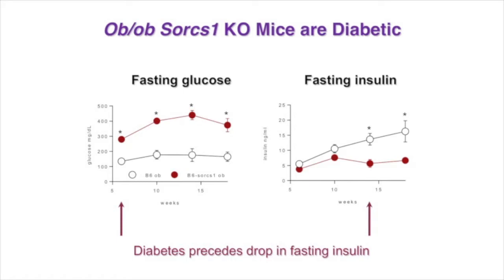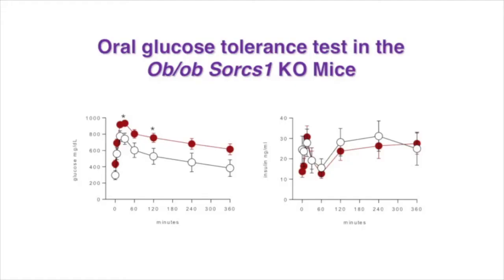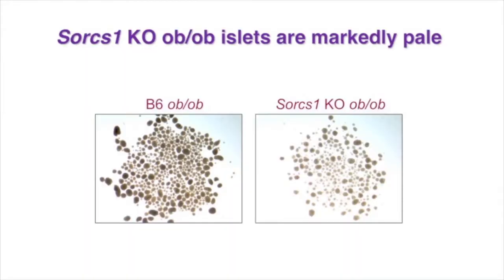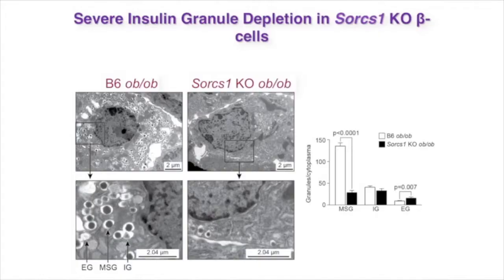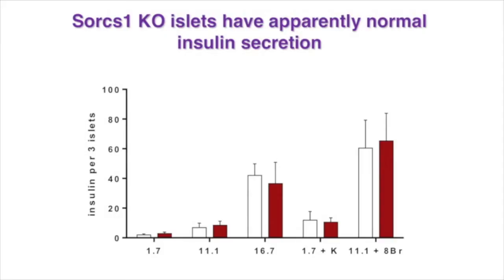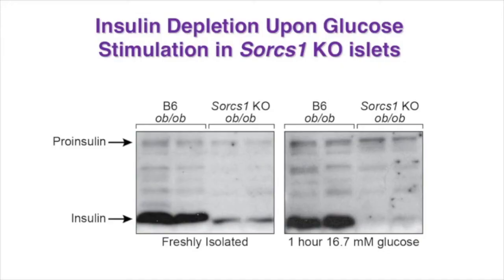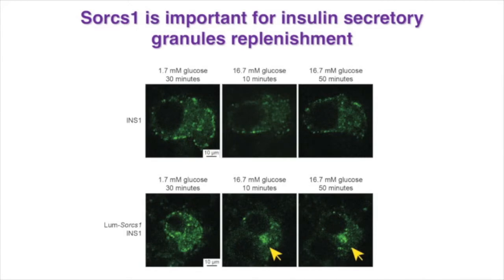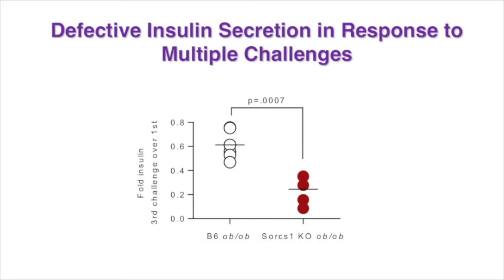Insulin secretory granule replenishment requires SORCS1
There is a strong association between obesity and type 2 diabetes (T2D); however, the majority of obese individuals do not develop T2D, supporting that genetic predisposition is an important component of the disease. Alan Attie and colleagues previously revealed that polymorphisms in the Sorcs1 gene are associated with diabetes in obese mice. In this episode, Alan Attie, Angie Oler, and Melkam Kebede discuss their current study, which demonstrates that SORCS1 is required to replenish insulin secretory granules. Although obese Sorcs1-deficient mice developed severe T2D, insulin secretion in response to a single glucose challenge did not appear dysfunctional in these animals. However, repeated challenge of islets isolated from Sorcs1-deficient mice resulted in loss of secretory granule production and insulin content. These results suggest that some insulin secretion defects in patients may not be revealed by a single secretagogue challenge.